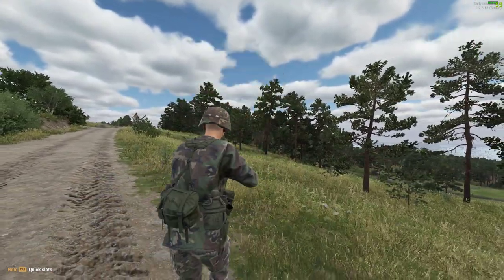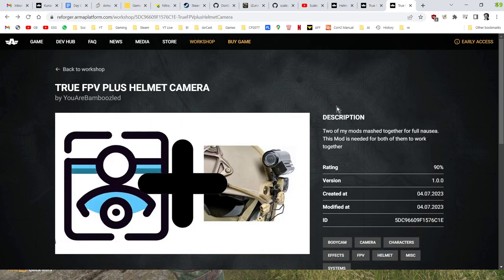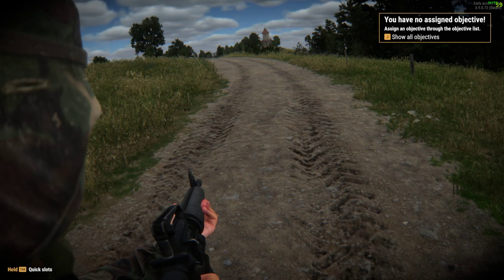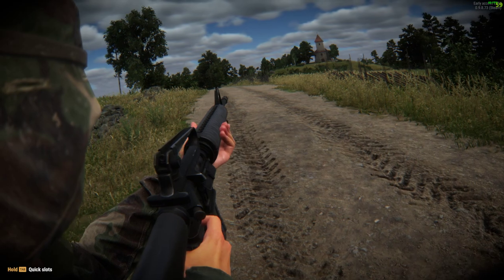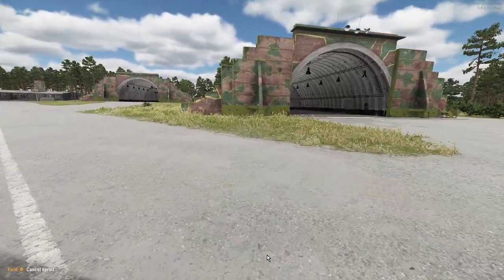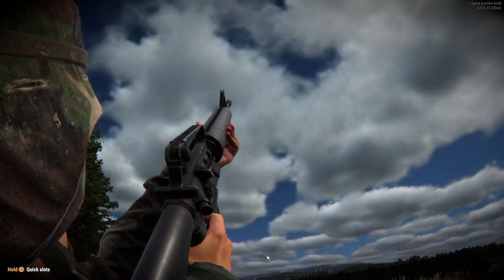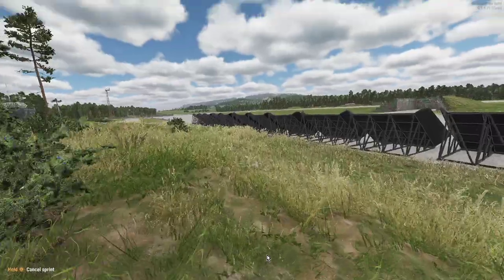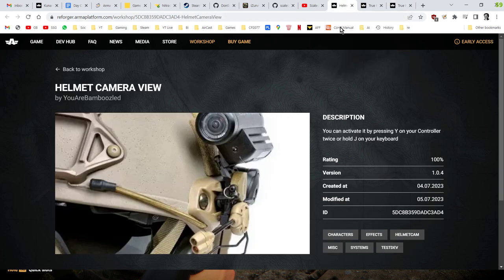Arma Reforger Showcase: Helmet Camera View & True First Person Mods by YouAreBamboozled (PC & Xbox)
A quick look at some great simple mods by You Are Bamboozled that adjust your First Person Viewpoint in Arma Reforger - giving you an immersive First Person with a LOT of movement, and an interesting "helmet cam" viewpoint with restricted angle of view and a heavy vignette.
The above info was believed to be correct as of July 2023.
Thanks, Rob.